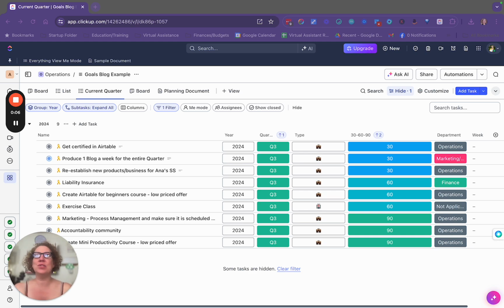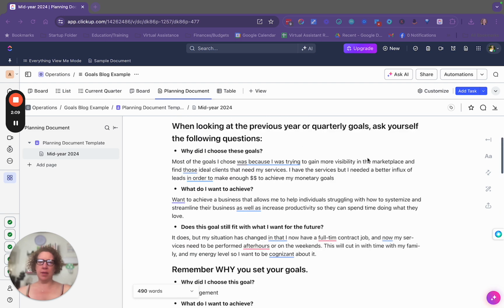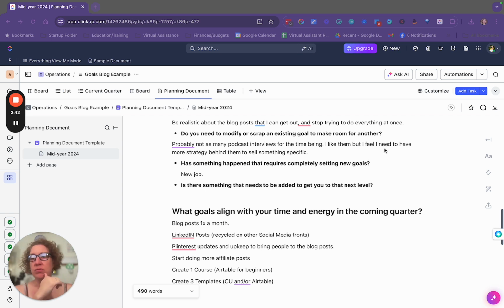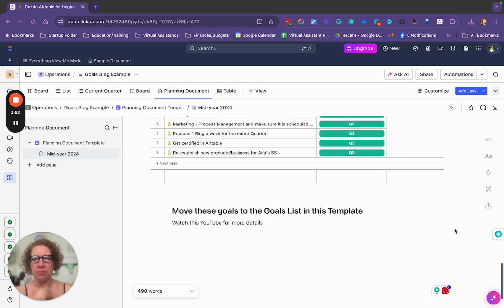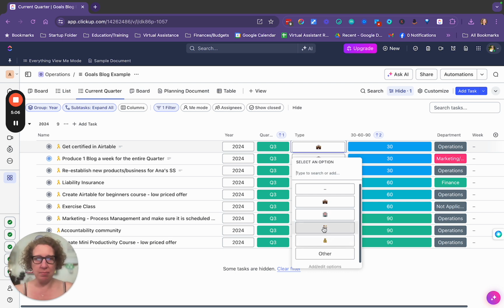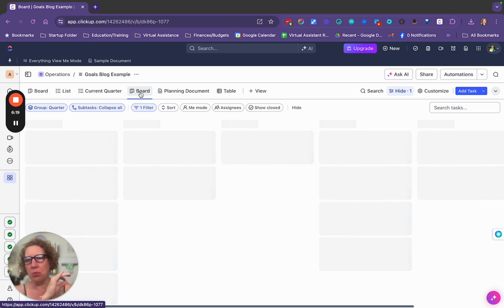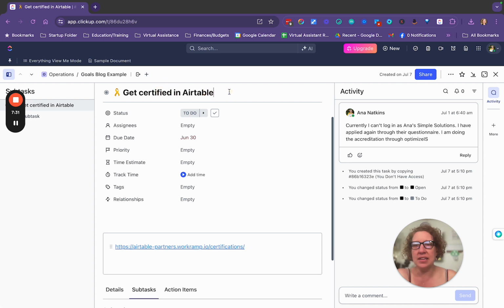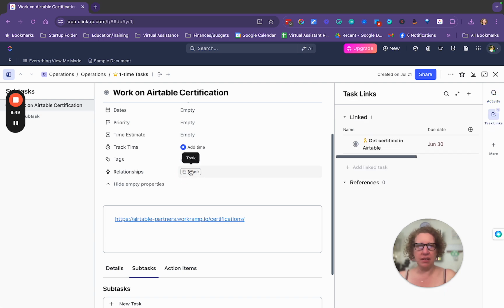How to review and plan for your mid-year goals in ClickUp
A walkthrough of how I use ClickUp to review and adjust my mid-year goals. If you need a tool to help you organize your business or life, I highly recommend checking out ClickUp as one of the best PM tools on the market for small and medium businesses.